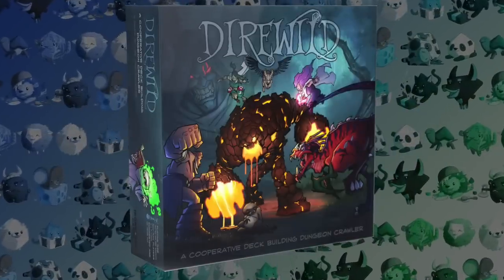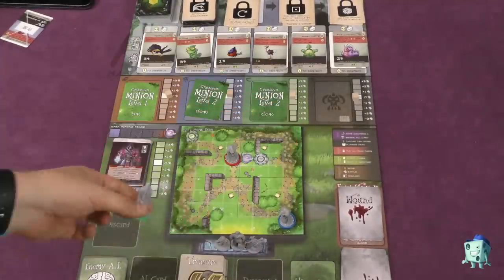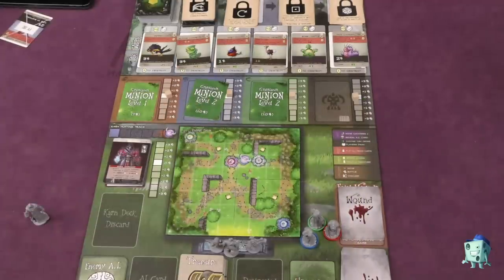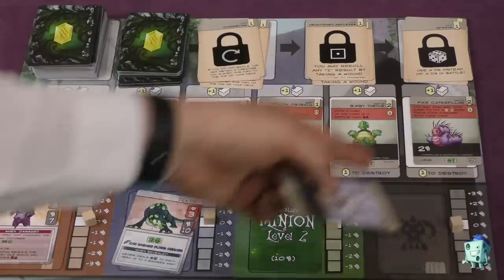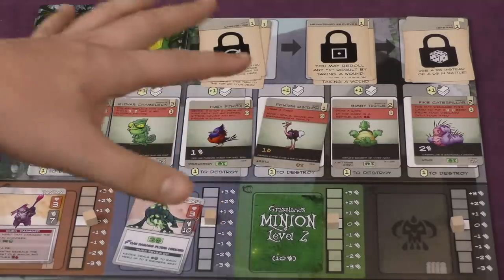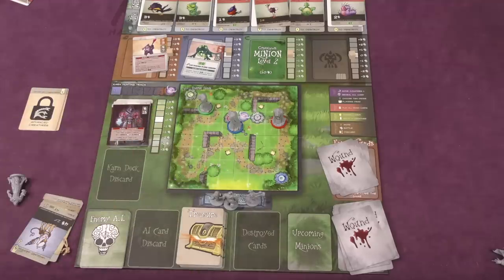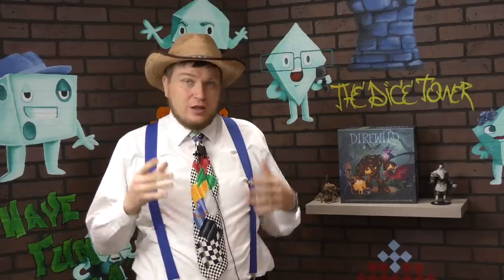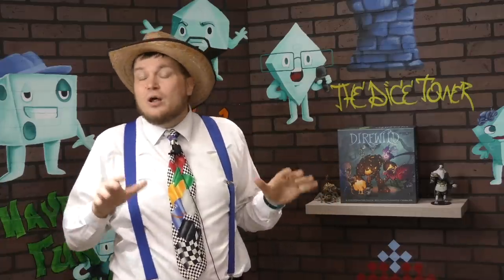Direwild Review - with Tom Vasel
Tom Vasel takes a look at a co-op dungeon crawl called Direwild.

00:00 - Introduction
01:20 - Overview
09:51 - Final Thoughts